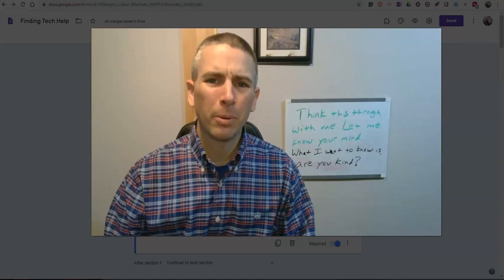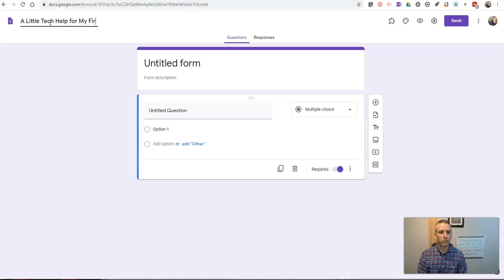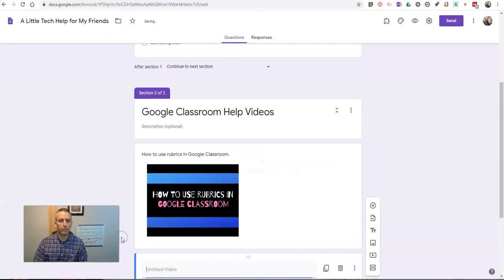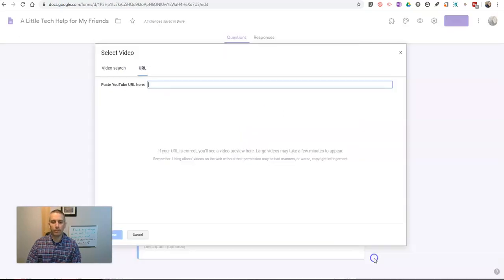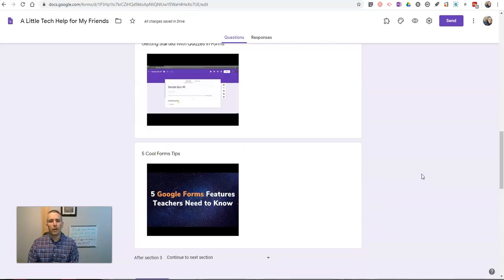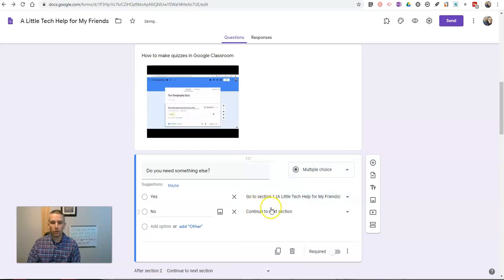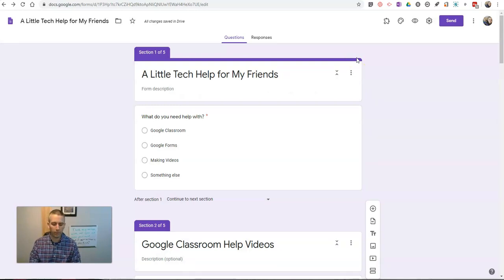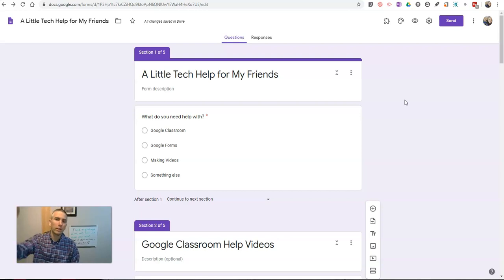How to Create a Tech Help Site With Google Forms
In this video I demonstrate how you can use Google Forms to create a tech help site that visitors can use to quickly locate video tutorials.